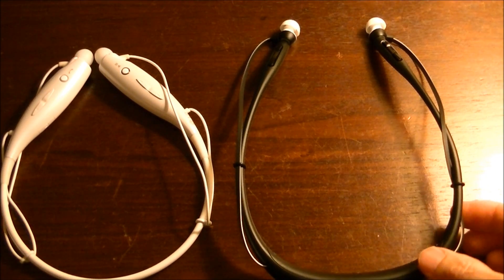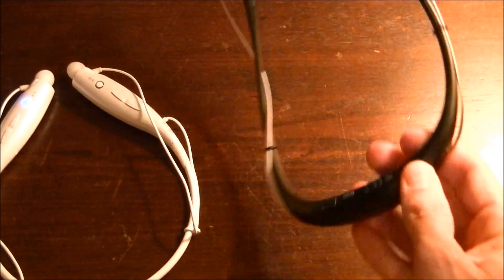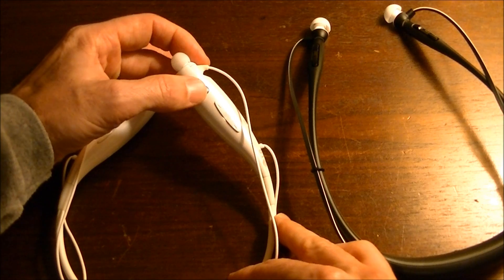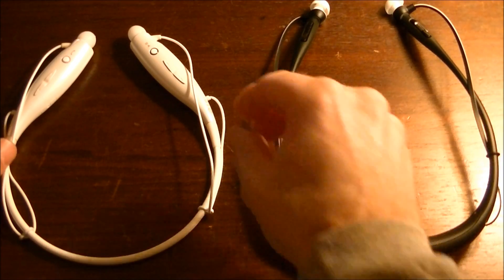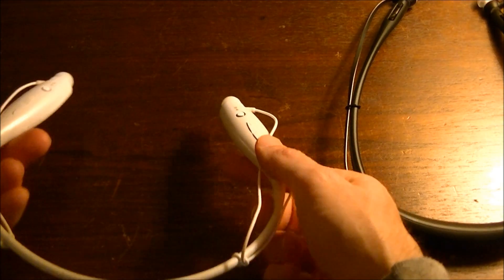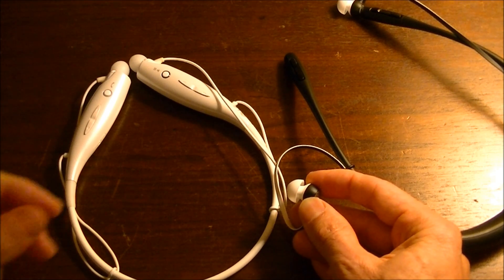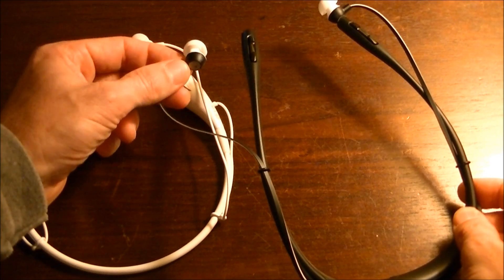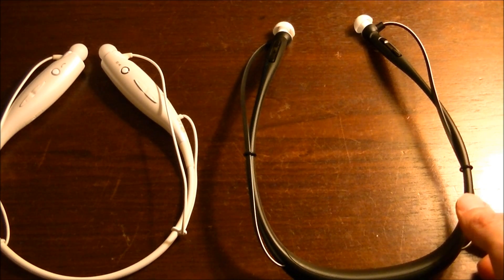LG Tone Plus vs Motorola Buds Earphones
A side-by-side comparison of the LG Tone Plus (model HBS-730) and the Motorola Buds wireless earphones.

Note:  As a correction to something I mentioned in the video, on the Motorola Buds to reject an incoming phone call you hold down one of the volume buttons until you hear a tone.